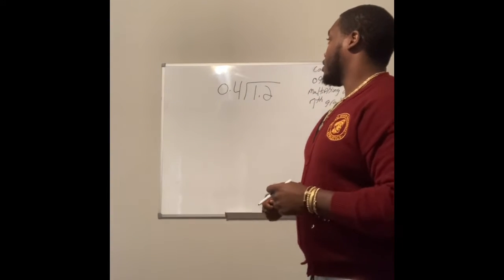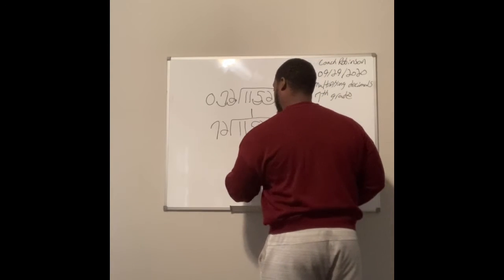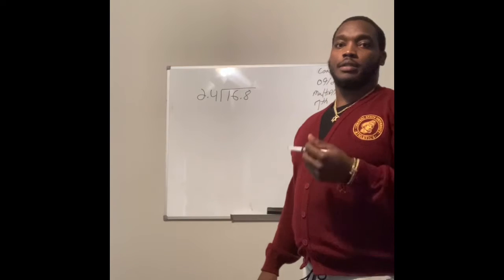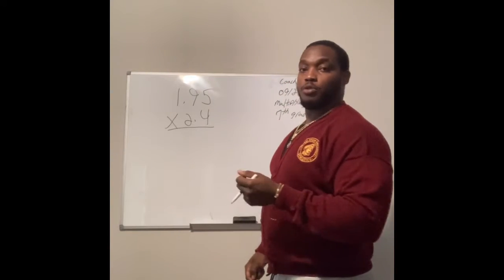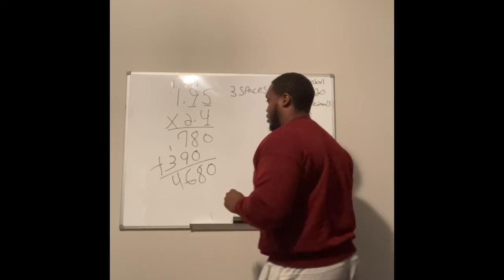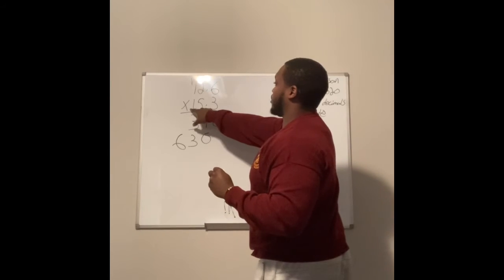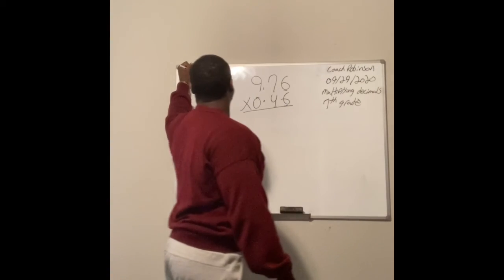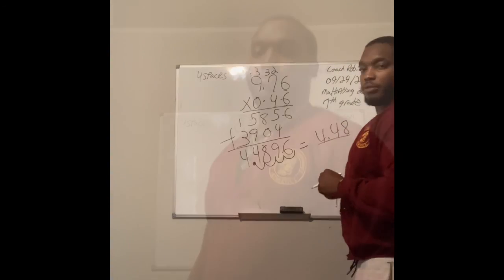7TH Grade- MULTIPLYING DECIMALS